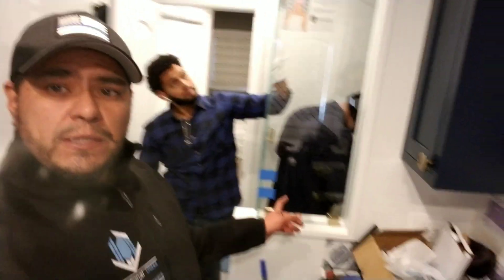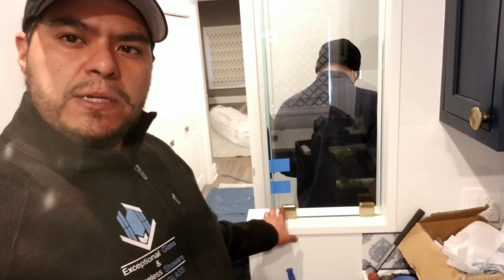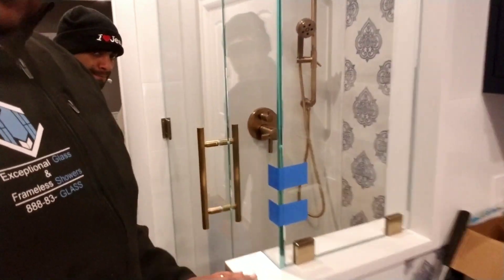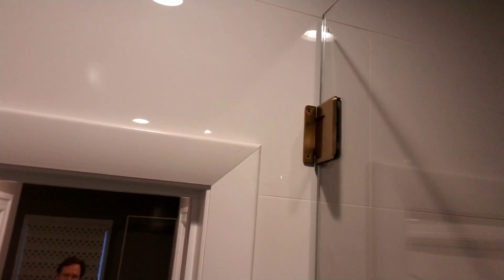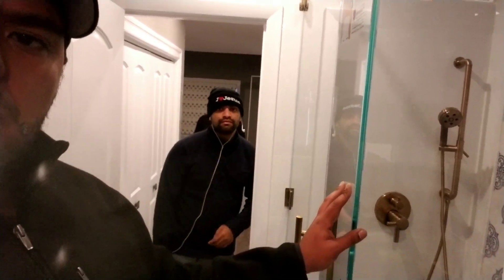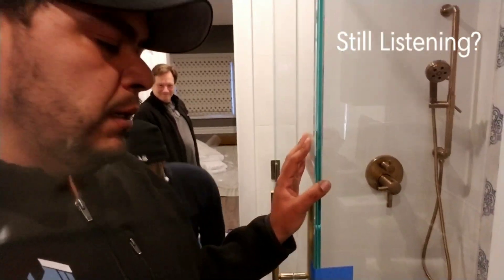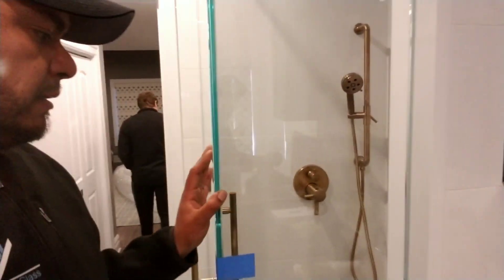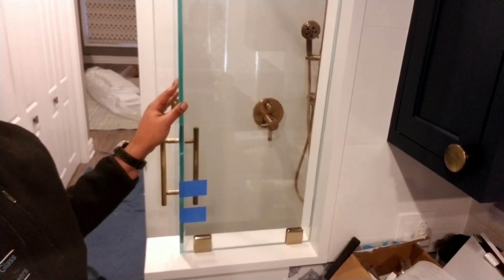EX Corner Shower with Kneewall Demo